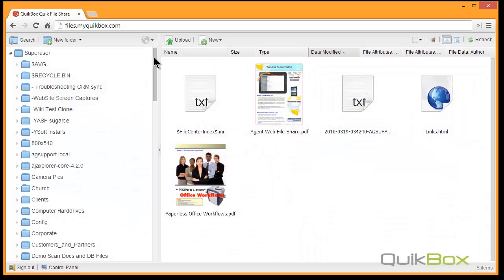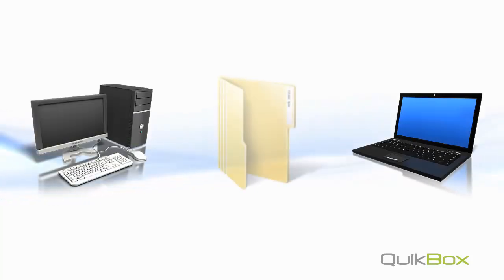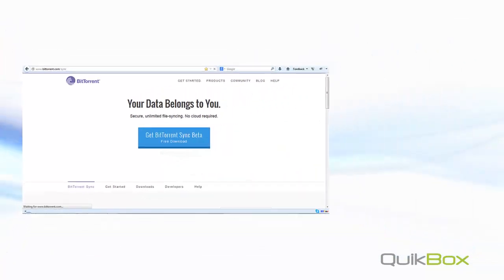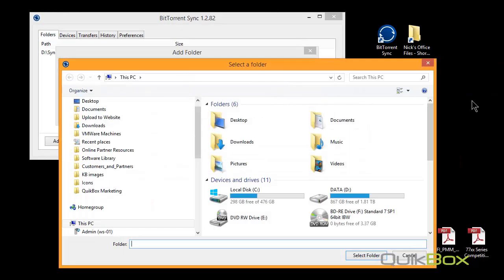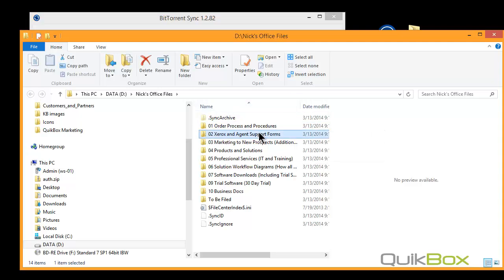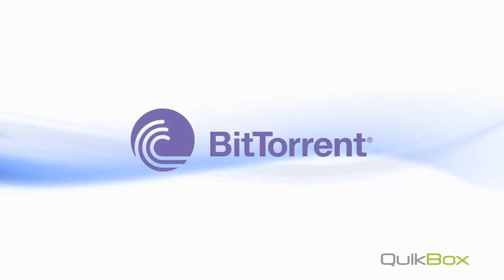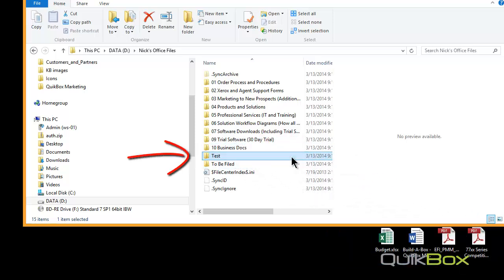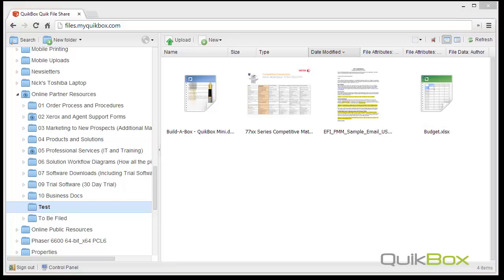Quik File Share - How to sync your laptop or home computer with the office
Possible VPN replacement option.  Works with Windows, MAC, and Linux laptops and workstations.  Cloud replacement solution.